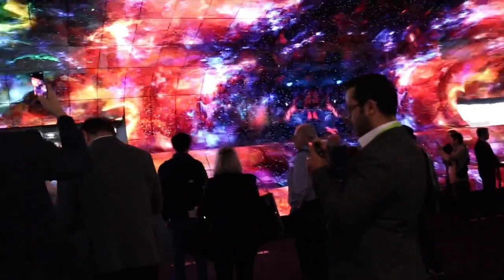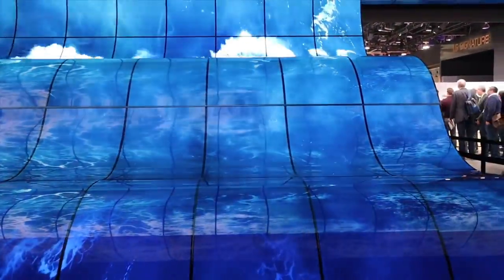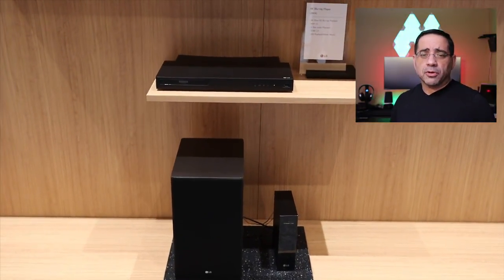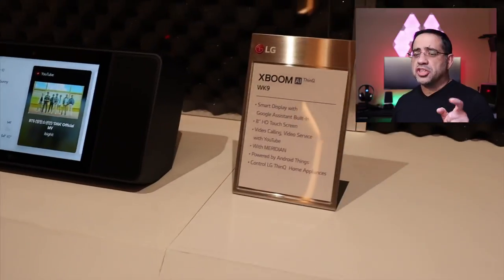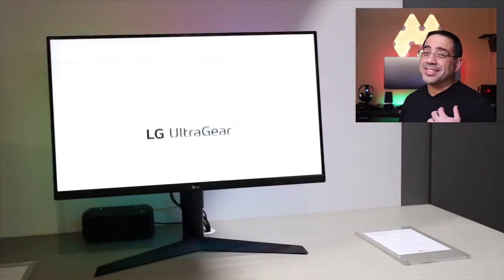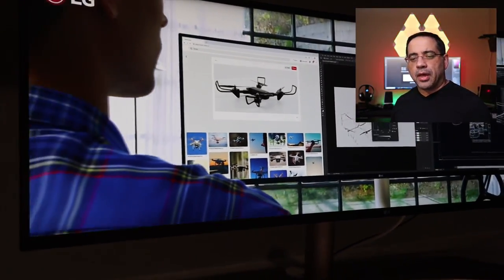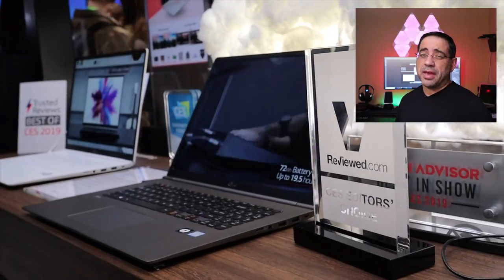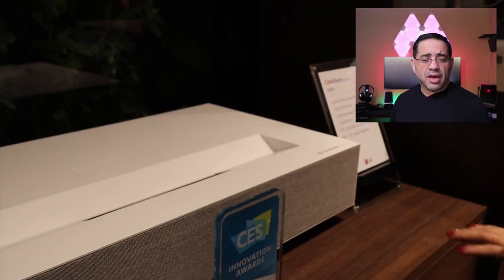CES 2019 | LG Tour ( Monitors, Audio, Laptops and 4k Projector )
Here is part of what LG had to offer at the CES 2019.  We had a great tour of their audio, video, and computing solutions

LG XBOOM
URLs

URLs
LG 49WL95C UltraWide
LG 38GL950G UltraGear
LG 32UL950 UltraFine

LG gram, LG CineBeam
Short URL

Hahstgas
LG gram
LG CineBeam

- ebpman

ebpman ebpmantech ebpmantechreviews lg oled lg home brew lg v40 tech news